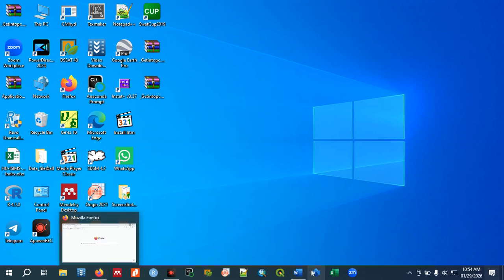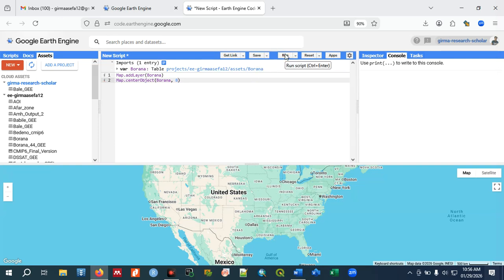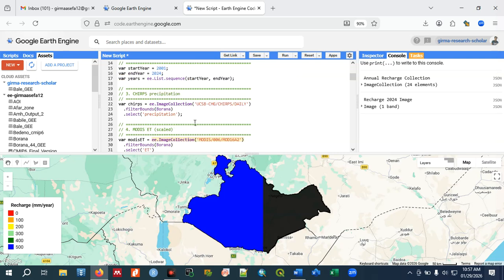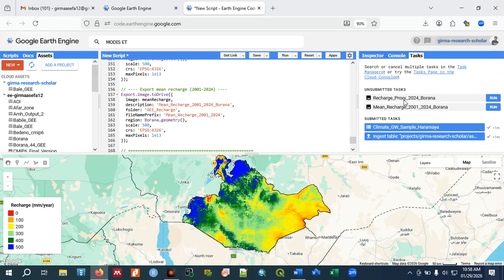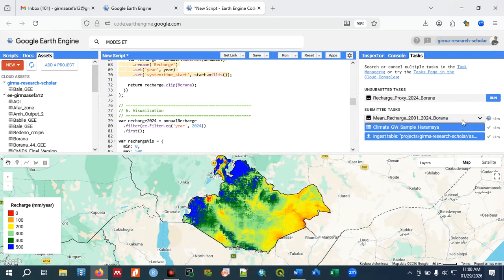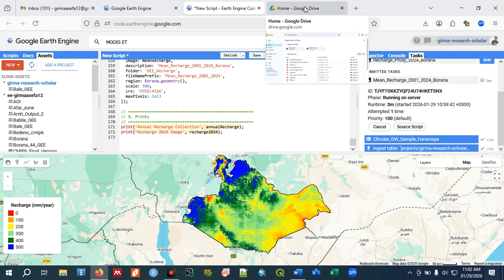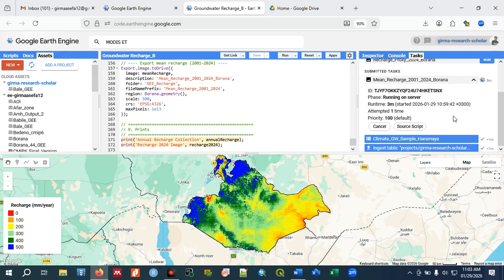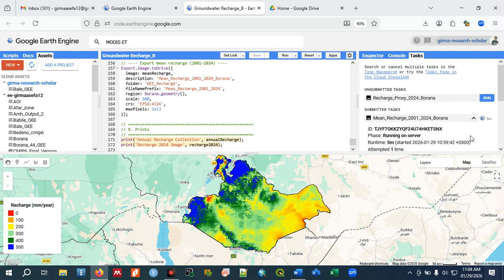How to analysis Groundwater Recharge by using Google Earth Engine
Groundwater recharge is the natural process that refills underground aquifers, sustaining water supplies especially in arid and semi-arid regions. This video explores how remote sensing and Google Earth Engine can be used to analyze and map aquifer replenishment.